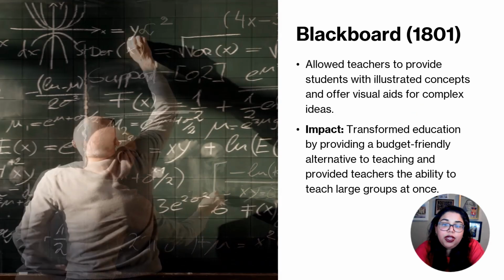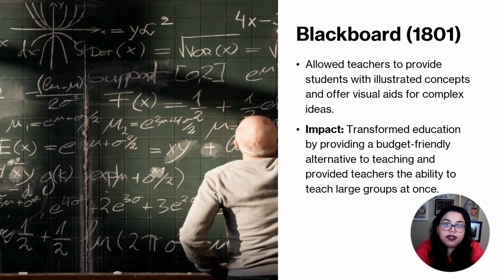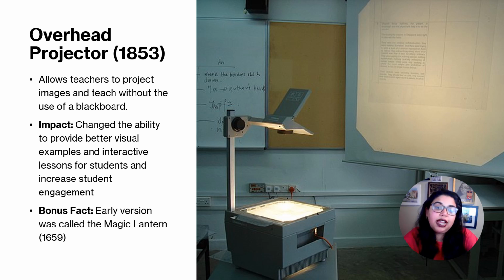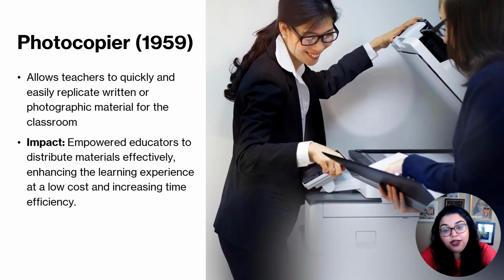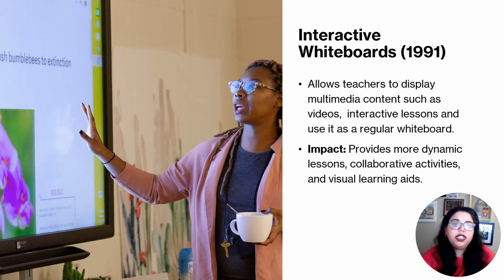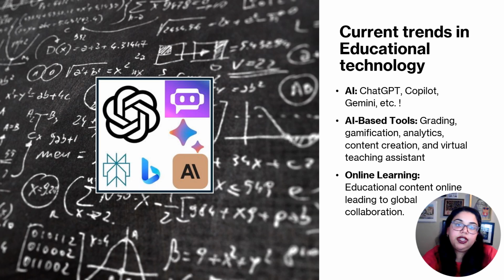Evolution of Classroom Technology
Assignment for my Integrated & Disruptive Technology in Higher Education Course